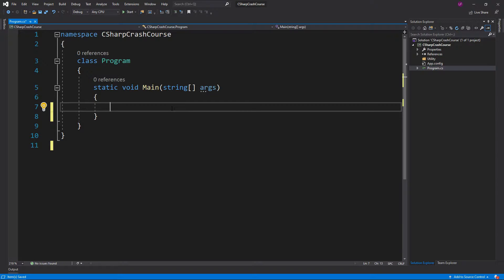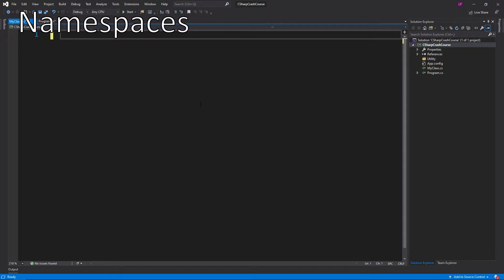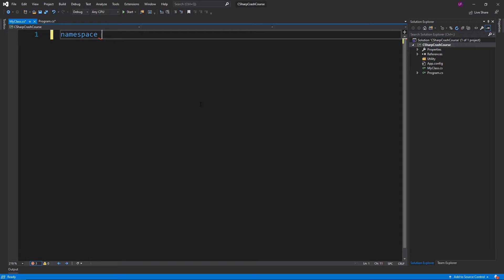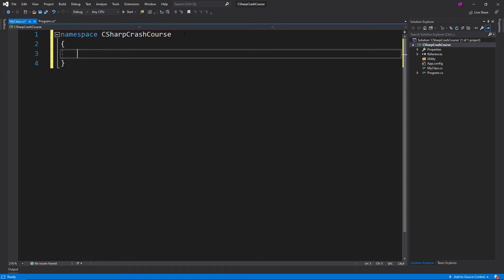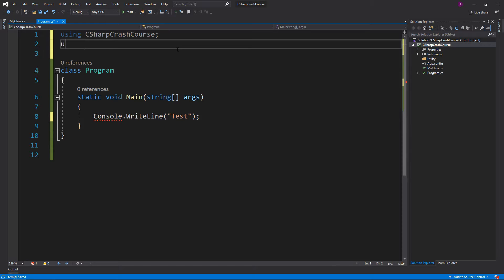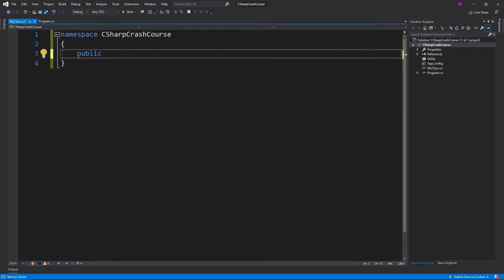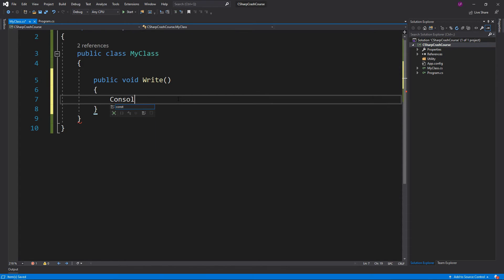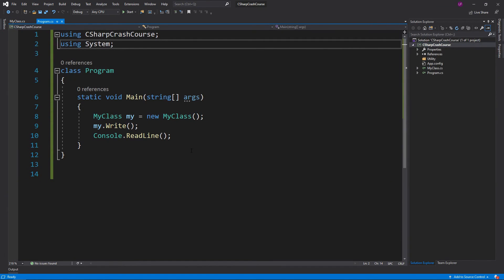NAMESPACES, USING DIRECTIVES AND CLASSES - TERRARIA - C# CRASH COURSE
► Video Information

Welcome to the C# Crash Course. In each episode of this series, I will be covering a different topic to do with C# that can be applied to Terraria Modding.

Timestamps:
Start: 0:00
Namespaces: 0:57
Using Directives: 3:14
Classes: 4:35
Example: 6:22